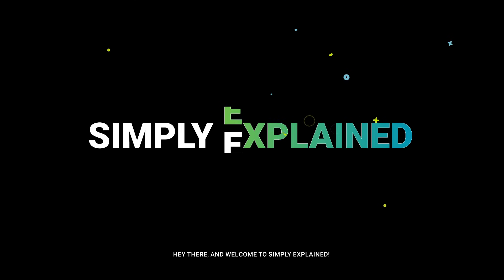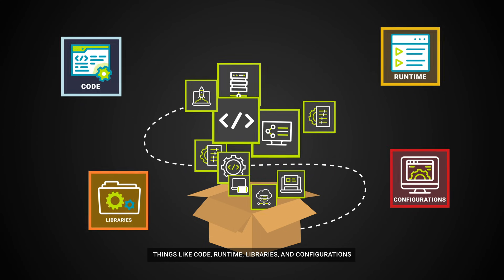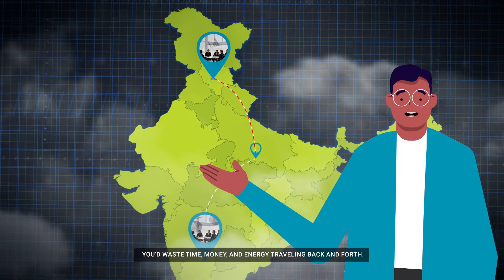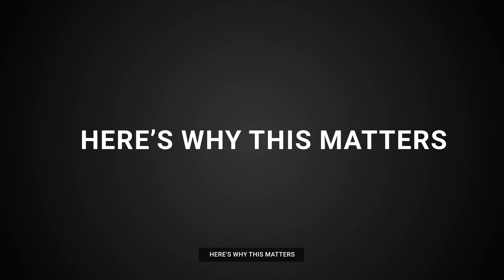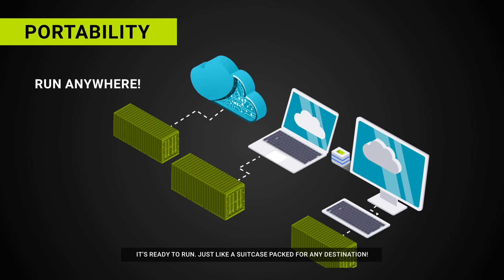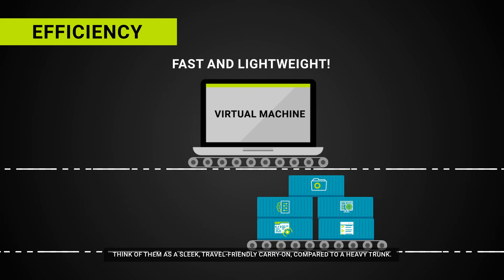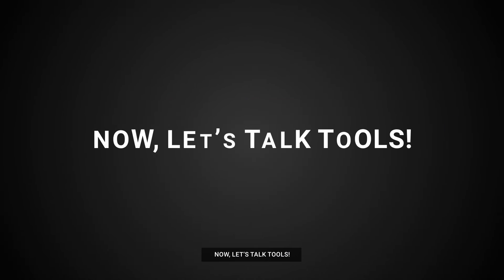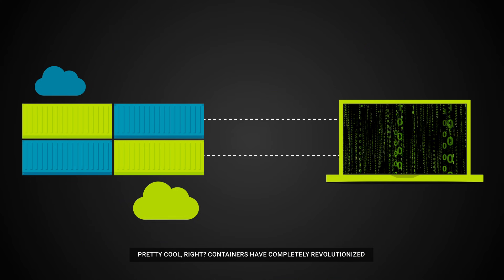What are containers? | Episode 2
🚀 What are containers, and why are they game-changers in the tech world?
In this video, we break down the concept of containers in the simplest way possible! Learn how containers package everything you need to run an application—code, libraries, and configurations—into a portable, efficient, and consistent bundle.

From real-world analogies to tools like Docker and Kubernetes, we’ll explain how containers have transformed software development and deployment. 🌐